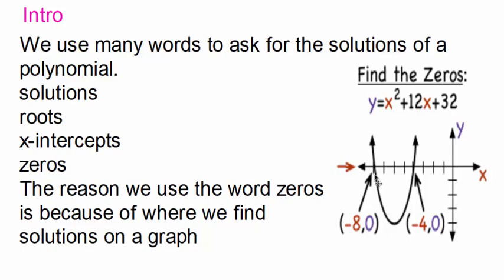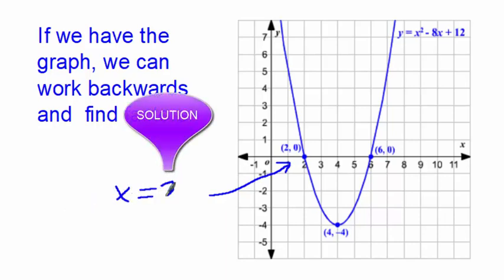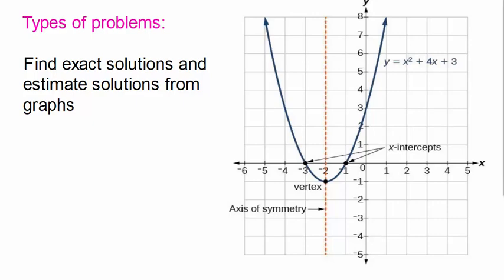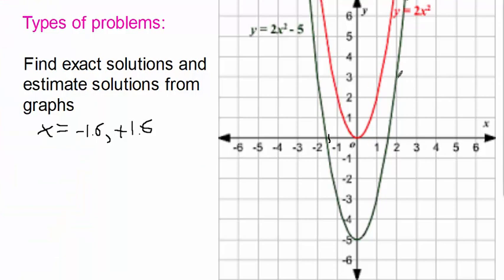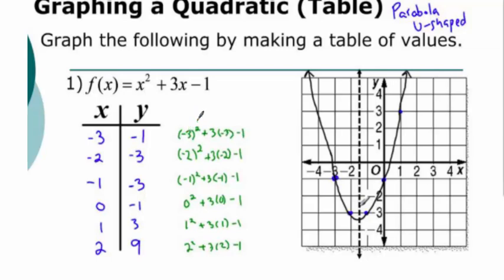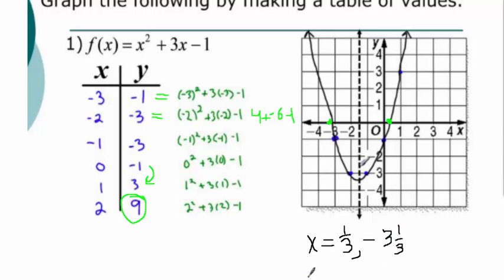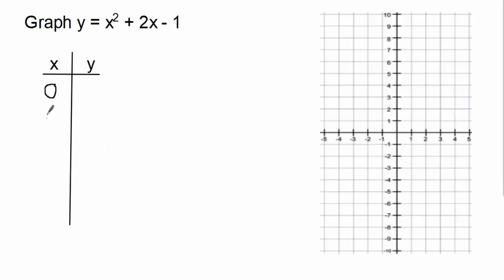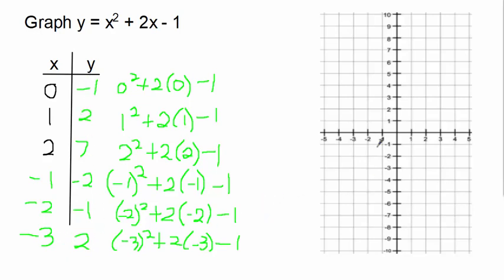Video A9 2a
Solving polynomials from their graphs